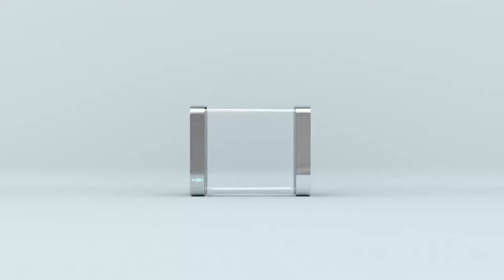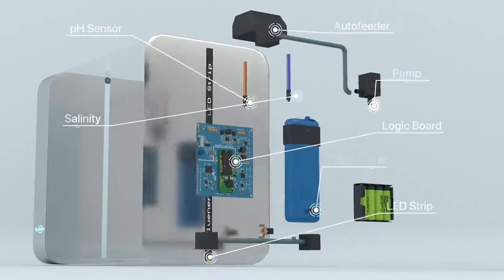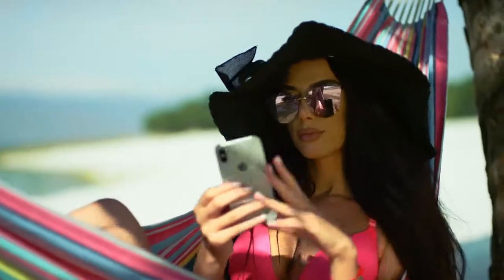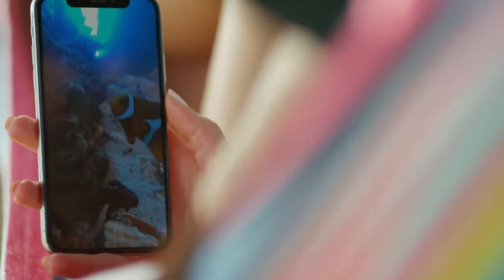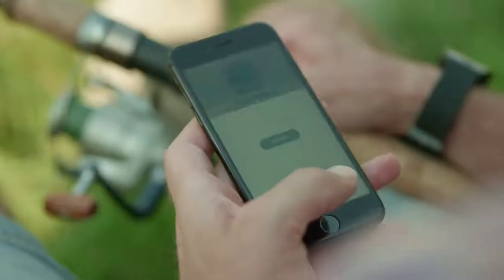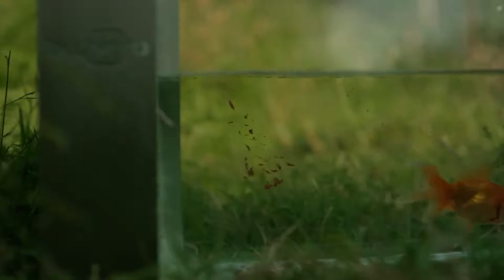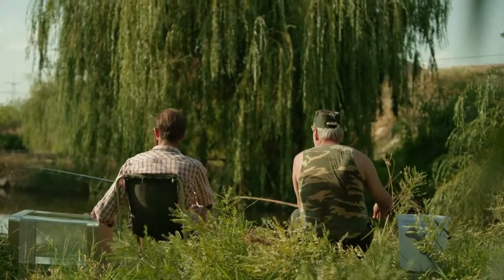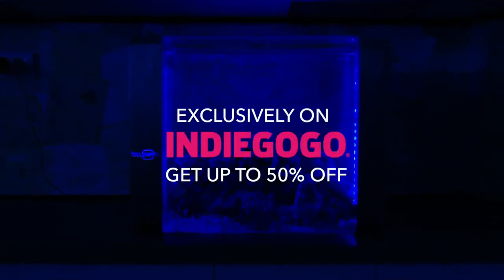Bluenero World's Most Advanced Smart Aquarium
FoodFeeder ,HD Camera, CREE LEDs, Smart App, Saltwater and Freshwater friendly

STORY

FAQ

UPDATES

COMMENTS

Prototype

The project team has a working demo, not the final product. Their ability to begin production may be affected by product development or financial challenges.

ConceptPrototypeProductionShipping

Arrow Certified Technology

Overview

Bluenero-World's Smart Aquarium Makes Fish-keeping Experience Easy and Fun Bluenero makes your fish keeping experience effortless and fun with super-easy Application that automatically feeds your little bubbles without refilling for up to a week. ⚡ Automatic FoodFeeder ⚡ Built-in HD Camera ⚡ Full Spectrum LEDs ⚡ Super Silent ⚡ Saltwater and Freshwater Friendly ⚡ Bluenero Smart App ✅ On mobile, click “READ THE STORY” to learn more about Bluenero

Talking about us

 Bluenero is perfectly shaped to match your interior and to be happy home for your fish

Made of the finest quality stainless steel and premium acrylic, Bluenero's classic and compact design is a nice addition at your home or in office. Industry leading CREE LED stripe creates ideal conditions for your fish and boosts the growth of corals or plants.

Bluenero is designed both for marine and freshwater types of fishes

Whether you love Bettas or Firefish, Bluenero shelters them both!

Full spectrum CREE LED stripe creates ideal growth conditions for any types of corals and plants

Now you have a full control over your Aquarium from any corner of the world

You can check on your fish anytime from the App. Bluenero's built-in HD Camera will never let you miss your little wonders.

Bluenero's 7 Step Premium filter essentially reduces noise level making your fish keeping experience truly relaxing

Bluenero Family Dimensions and Capacity

Bluenero comes in 4 sizes, with 8 gallons as Mini, 16 gallons as the standard, 26 gallons XL and 36 XXL versions. You can easily keep both freshwater and saltwater fishes
Choose the best one for you  ❤️

We have some striking Stretch Goals for you

Unlock the Stretch Goals during Campaign, and find impressive add ons and gifts for you and your fish! What should you do? Scroll down to find the links.

Meet the Team: how we got here

A team of dedicated fish keepers and professional aquarists stand behind Bluenero's technology, giving a new twist to aquarium maintenance and fish keeping experience.

Vahe started to work on this idea a year ago, when he got his first Clownfish with friends for the office. While enjoying the process of fish keeping, they noticed the difficulties and shortcomings of a their Aquarium; limited space, water purity issues, missed to feed on time etc. So they gathered a team of professionals, passed advanced "trainings" on how to keep the fish, and started working on the idea. The first prototype was a result of joined hard work, many useful feedbacks from fish keepers around the world and some serious R&D.

"Indiegogo is a great platform to shout out about your invention, and to match your product to the market's needs." says Vahe, the CEO of Bluenero.

Bluenero Prototype Demonstration

F.A.Q

 What is the capacity of Bluenero?
Bluenero comes in 2 sizes, 16 gallons and 26 gallons.
I have Bettas, can I keep them in Bluenero?
Sure! Bluenero is designed equally for saltwater and freshwater fishes , but you should do your own research regarding the capacity for certain kind of fish. w
How can I set the App to feed my fish for a week?
Bluenero App is very simple. You just need to connect to the App via Bluetooth( for the 1st time) or Wi-Fi  and choose Feeder bar. You can also set the right temperature of water with Temperature bar in red.
Estimated delivery | September-October 2019.  We know that waiting is not exciting but our team has done solid research and posted realistic delivery timeline for such complicated and innovative product. We believe that it may even affect our pre-order quantity as getting it before Christmas would sound much juicier but not realistic.
How do I change water ?
We took care of this issue as well, on the right side of Bluenero (Behind the Stainless Steel wall)  there's a special valve to drain water from Bluenero.
What kind of food do Bluenero support ?
Currently Bluenero autofeeder supports only dry food , we're working on this feature and may upgrade it in the future
Do you offer Warranty ?
Yes, we offer 6 months Limited warranty against factory defects

Where Bluenero will be manufactured ?
As core part of Bluenero team is located in Armenia it's more convenient to manufacture product in Republic of  Armenia and have full control over quality and assembling.